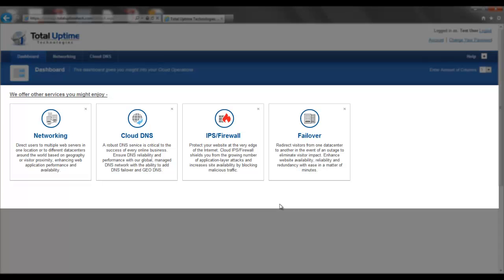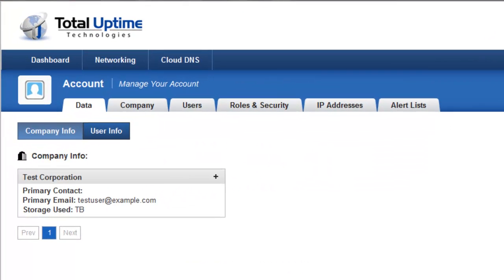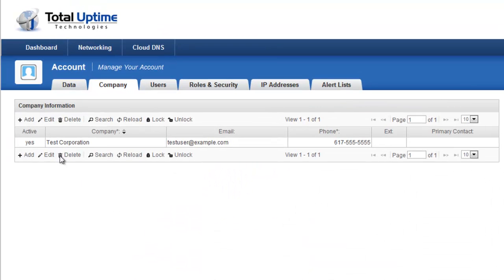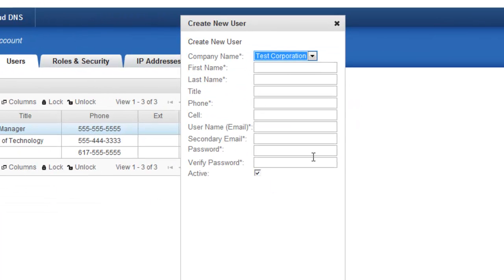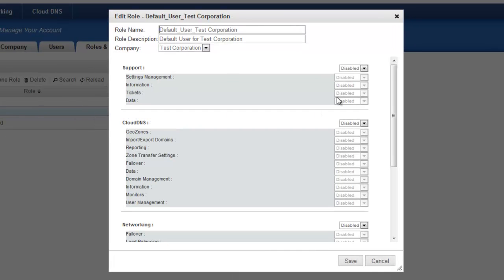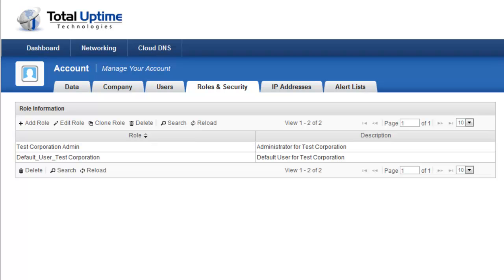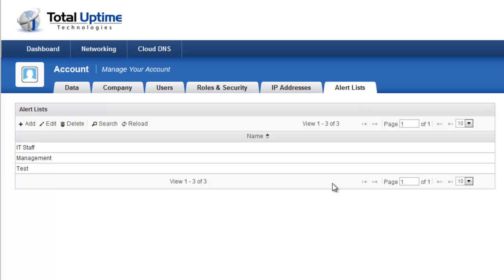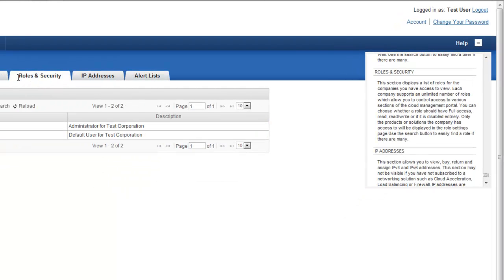Account Overview - Total Uptime Cloud Management Portal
This video is the first in a series of Quick Start videos and covers the Total Uptime cloud management portal "Account Management" section.